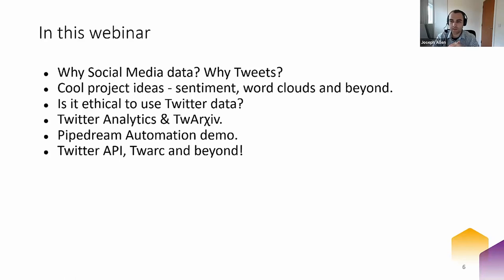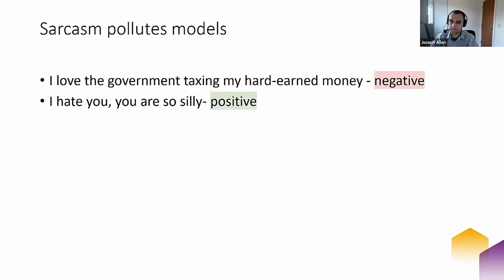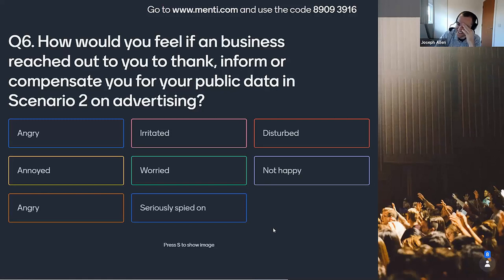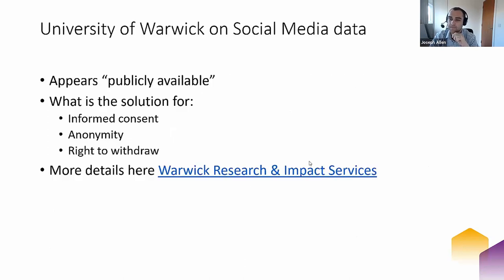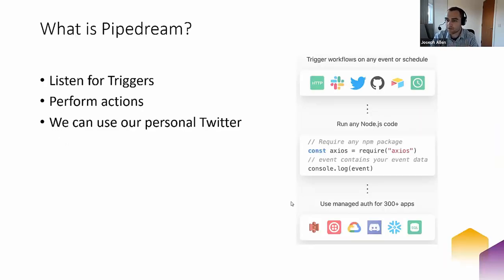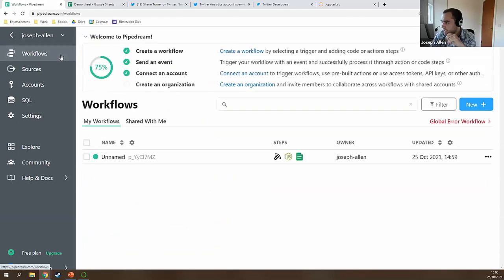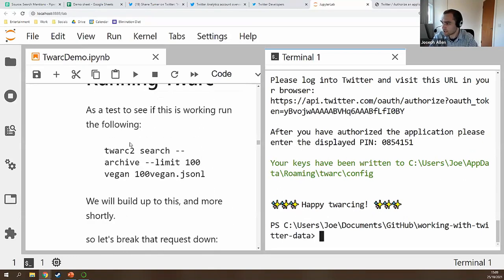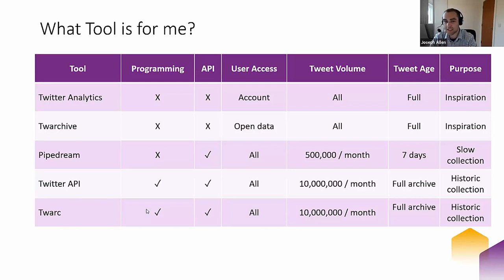Webinar: Working with Twitter Data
Twitter has recently been a fantastic source of data. Never before has an individual been able to so trivially access historic opinions and watch them develop over time. In this talk Joe Allen will cover:

 - why social media data is useful
 - why Twitter is a great data source
 - data collection from Twitter

The talk was part of the 2021 Research Methods e-Festival